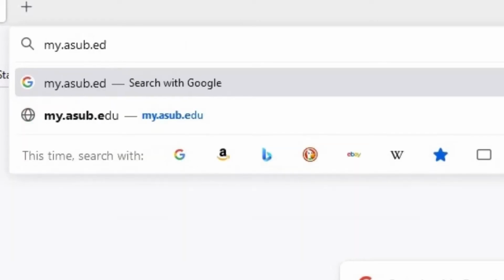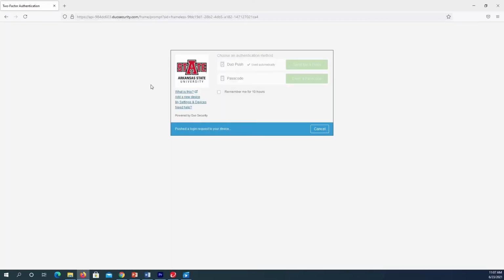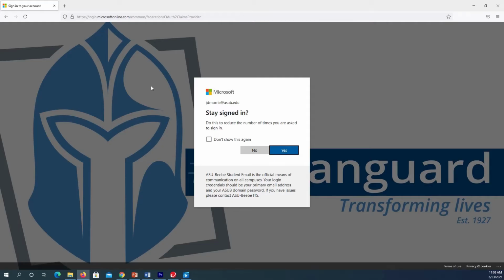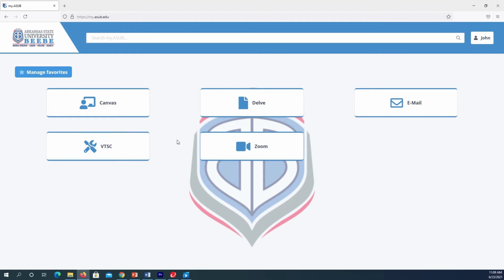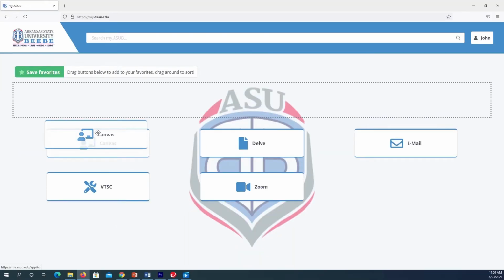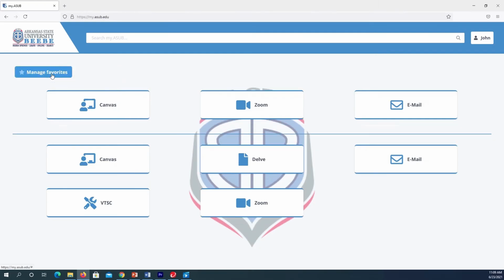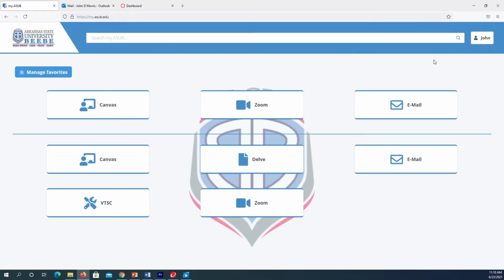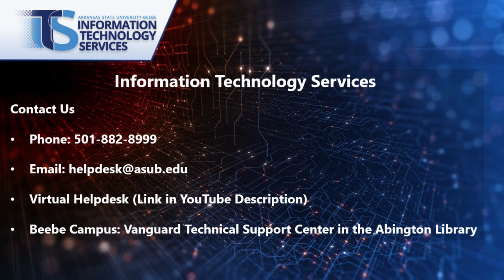ASU-Beebe Single Sign-on Overview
This video provides a walkthrough of the ASU-Beebe Single Sign-on.

Link: my.asub.edu

Timestamps:
Intro: 0:00
Enter Web Address: 0:09
ASU-Beebe Sign In Process: 0:12
Duo Verification: 0:28
Stay Signed In? 0:42
Single Sign-on Homepage: 0:49
Adding Favorites: 1:00
Search Bar: 1:21
Demonstration by clicking Canvas: 1:26
Profile button (Dark mode/Logout) 1:33
Outro: 1:46